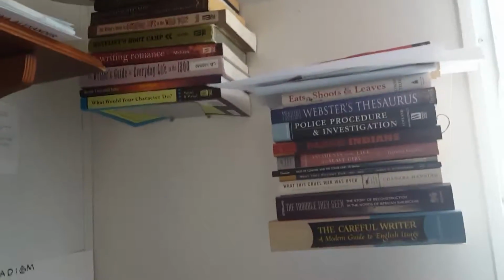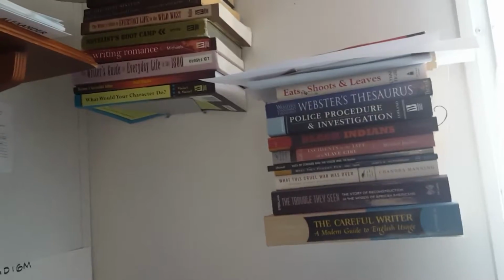Romance Author FAQ's: Research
This week, I'm answering a great question posed by viewer Hazel P. Thanks Hazel for watching and commenting! I'm revealing my research process, for both my historical and contemporary romance novels.